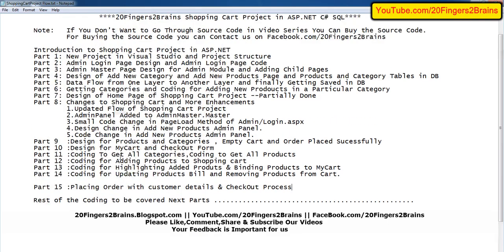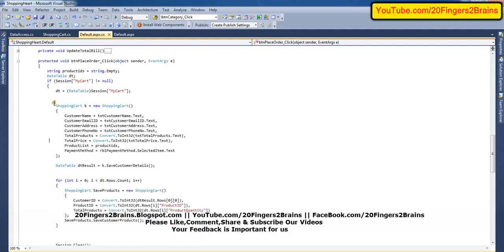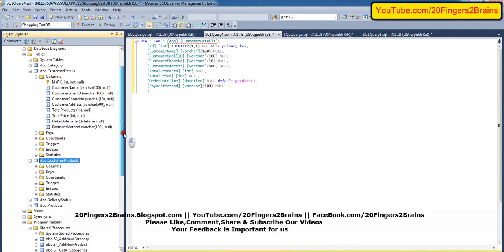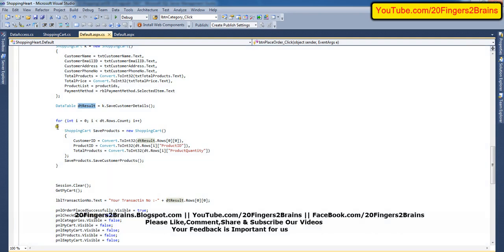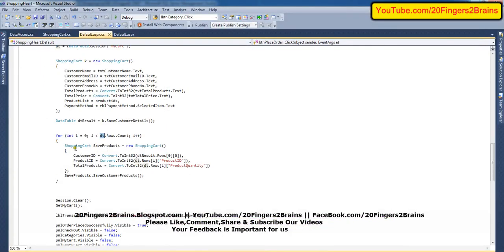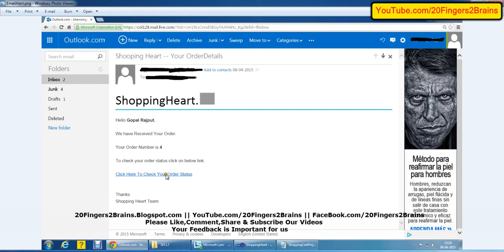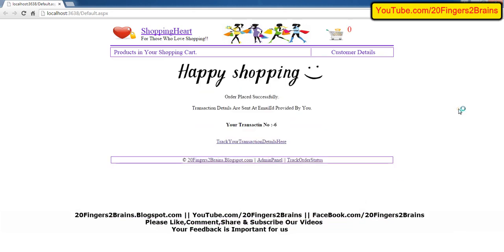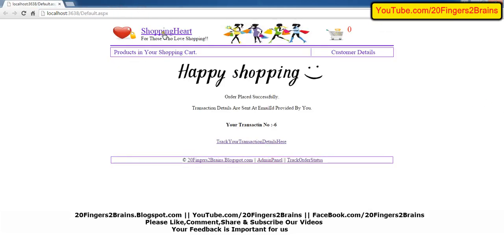Part 15 C# ASP.net Shopping Cart with Database eCommerce Project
How to create an asp.net project from scratch in this example we are creating an eCommerce website with live example
This video is about Placing Order with customer details & CheckOut Process

Like us for latest tutorials on entity framework linq wcf angularjs backbonejs

Follow us for latest asp.net c# mvc tutorials and projects